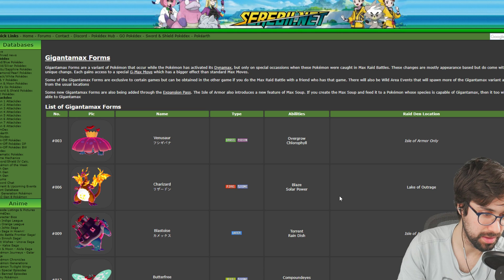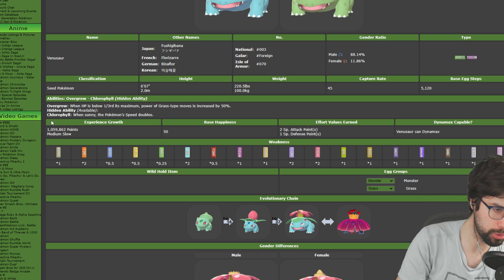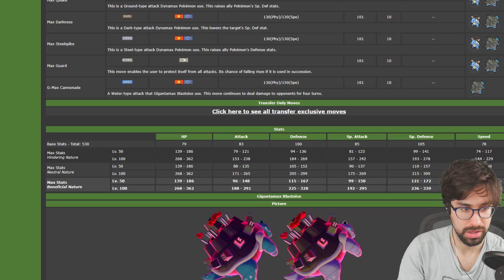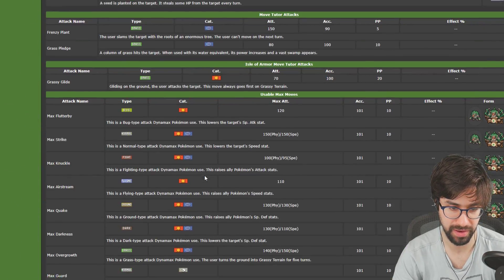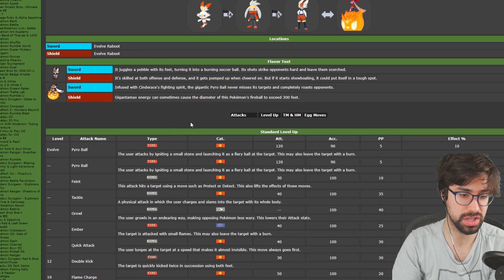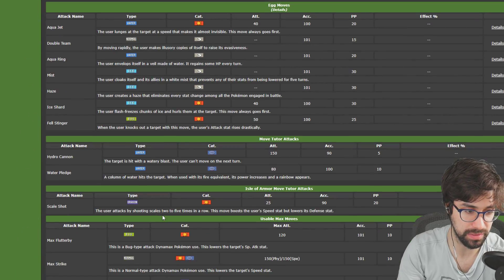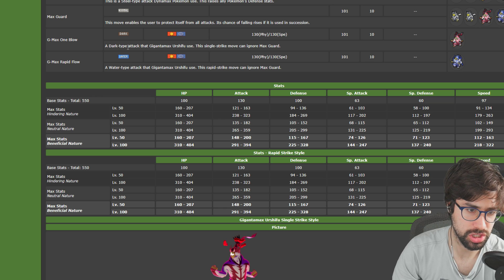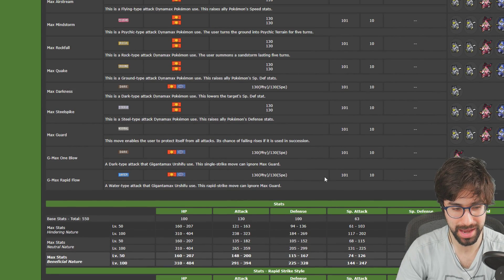Gigantamax Pokemon...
Today World Champion Wolfe Glick takes a look at the NEW Gigantamax Pokemon Introduced in the Isle of Armour and how good they are Competitively!